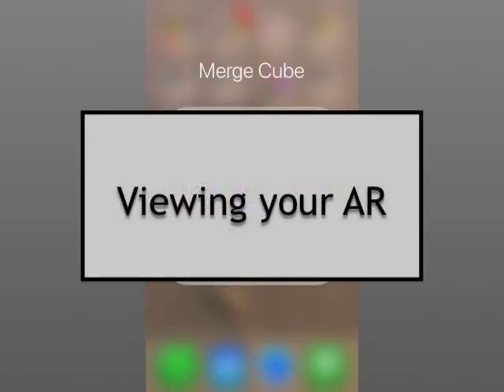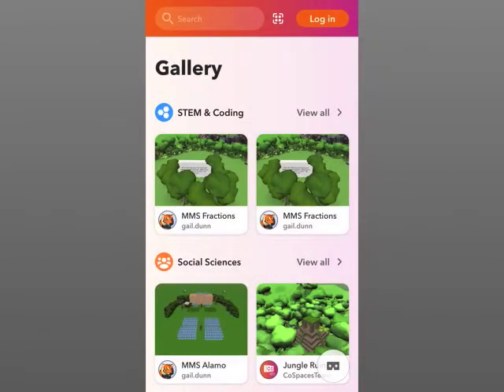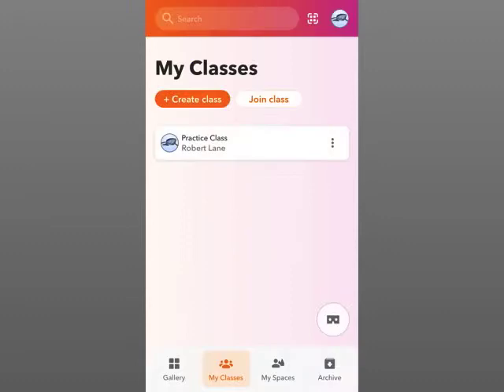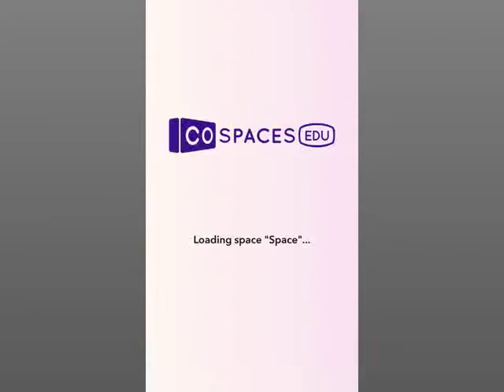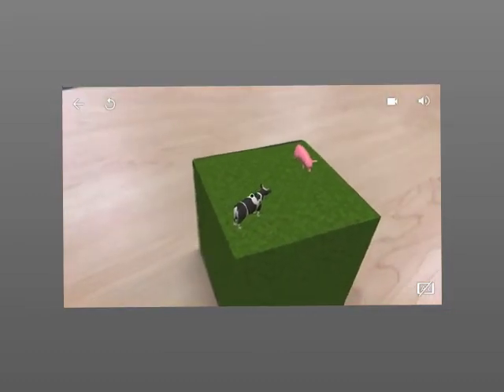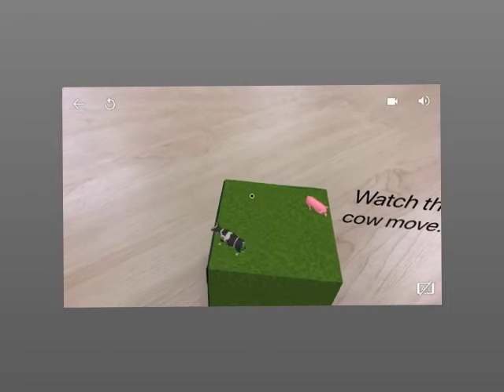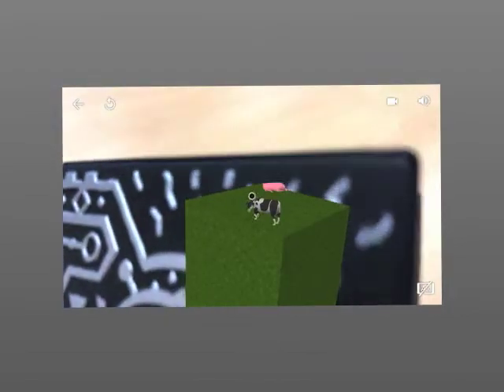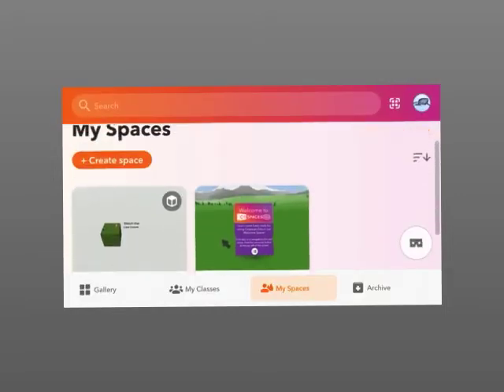CoSpaces - Viewing on a device